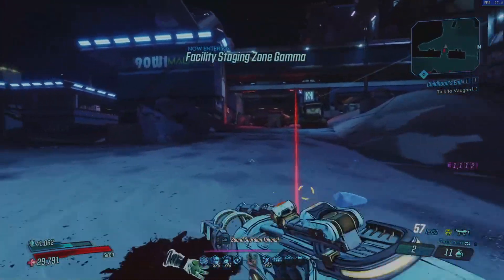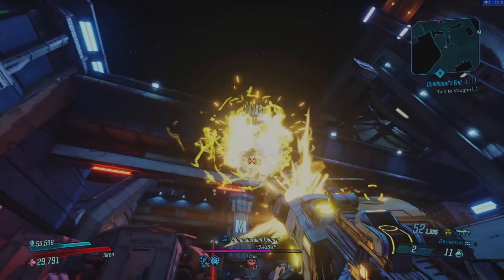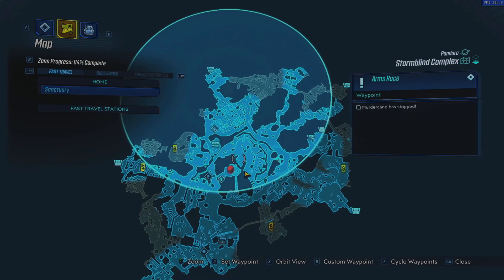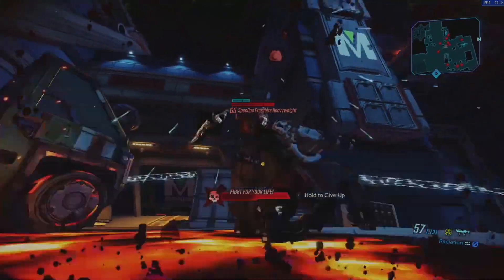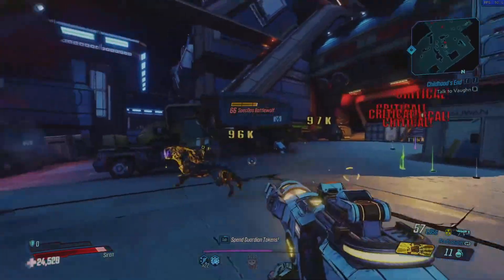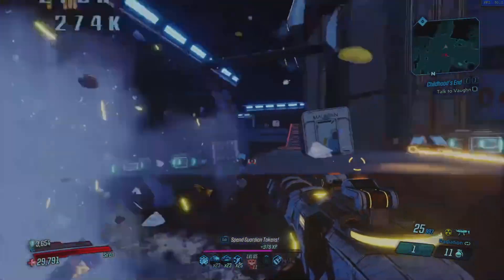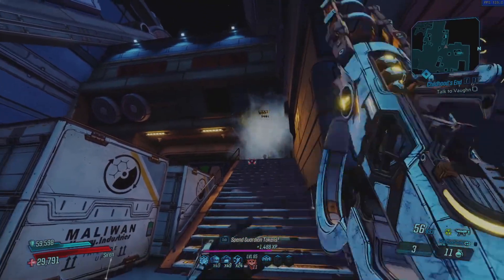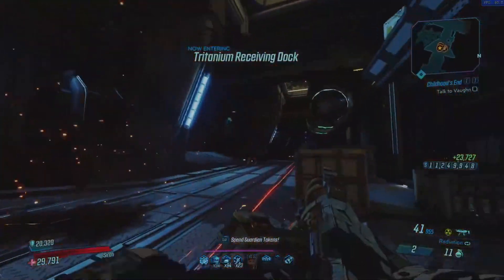How to Farm the Plasma Coil | Borderlands 3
This is a quick guide on how to farm the Plasma Coil in Borderlands 3

borderlands 3 plasma coil